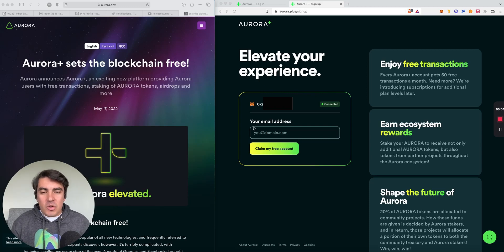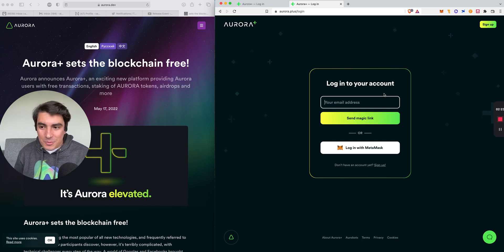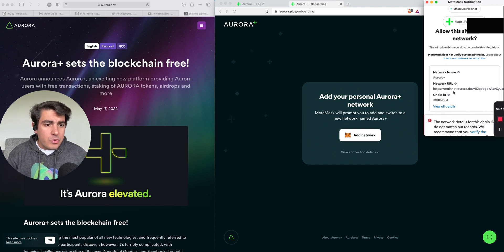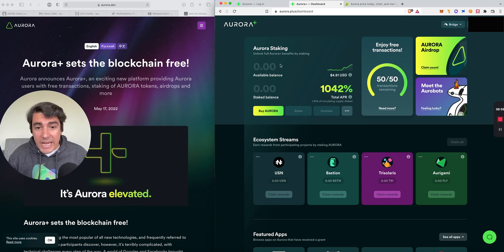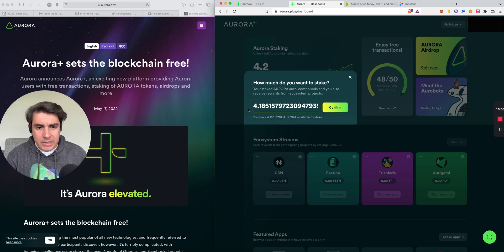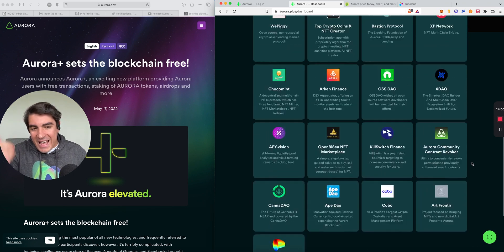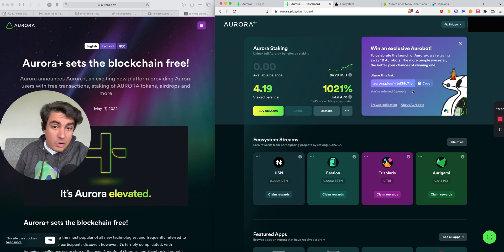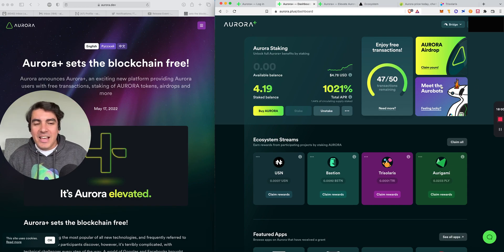Introducing Aurora+ Part 2: Step-by-step Demo (NEAR Protocol)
Timestamps
00:00 Intro
02:43 How to change networks from Aurora to Aurora+ ?
03:40 How to add Aurora+ Network?
04:29 Aurora+ Dashboard Overview
09:55 Aurobots